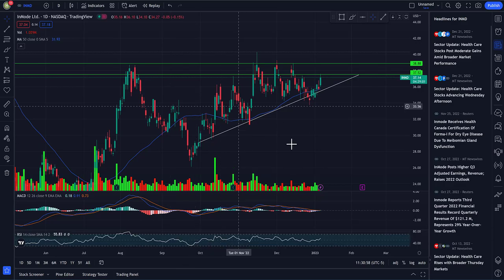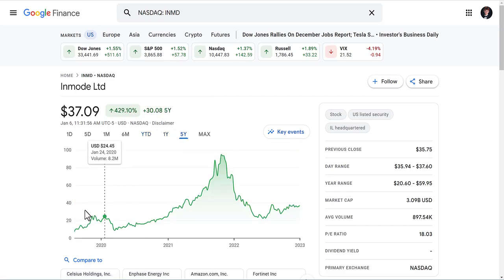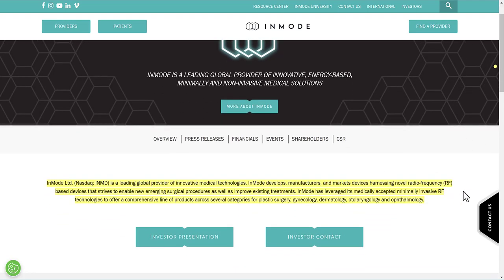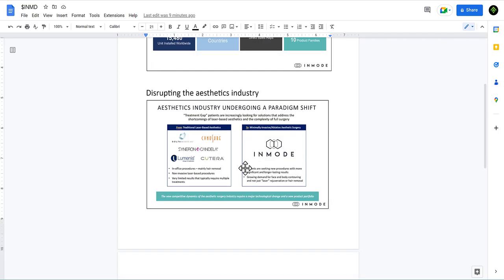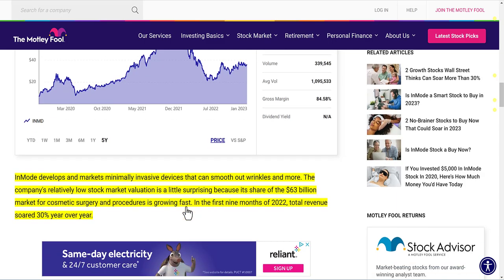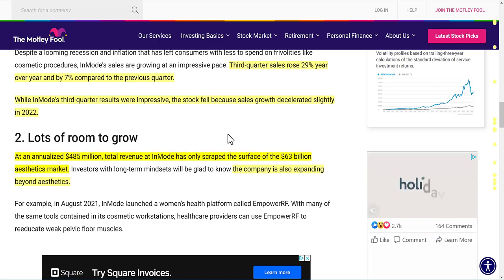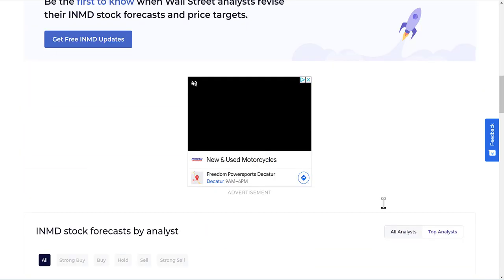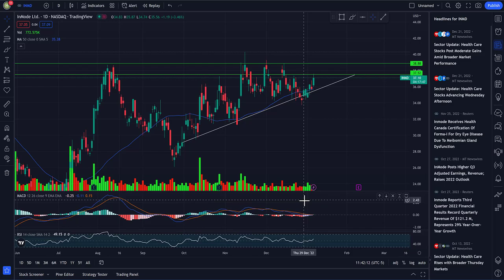THIS STOCK COULD BE A MASSIVE GAINER! WHY I'M BUYING THIS UNDERVALUED STOCK NOW!